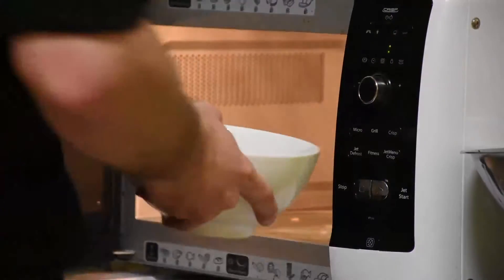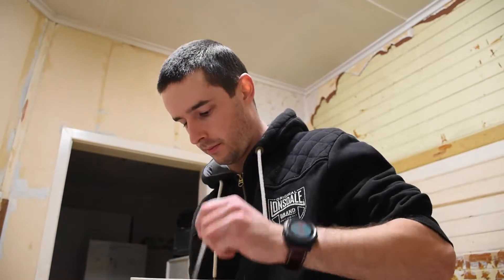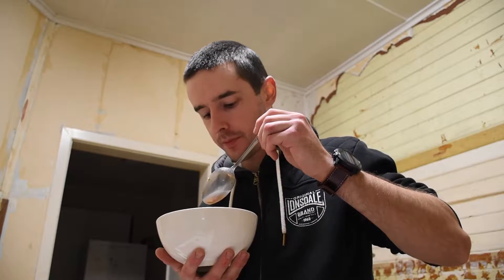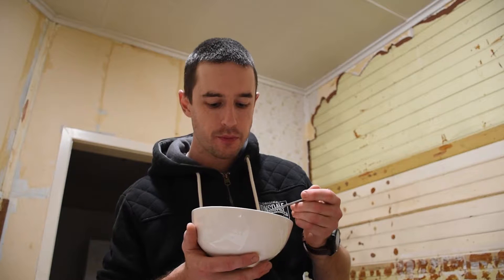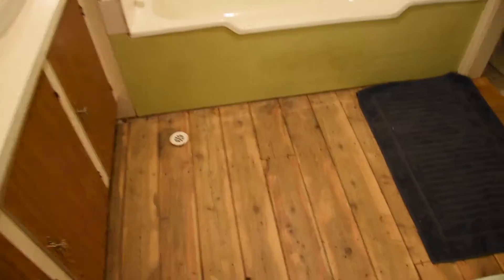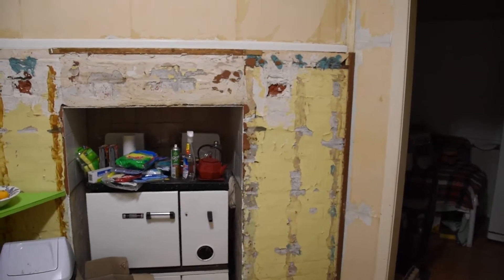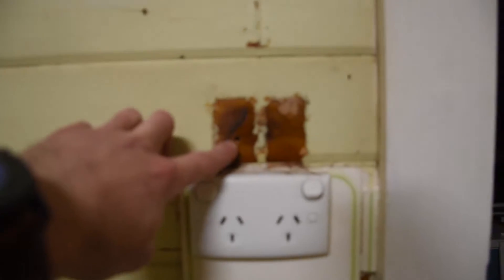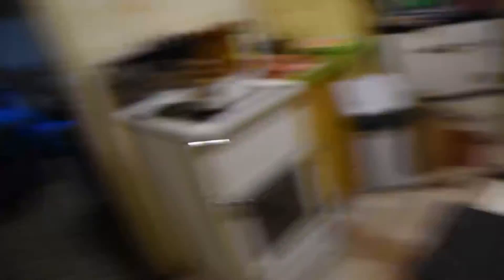I'm Back!!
20160825 VLOG EPISODE 232

After wrecking both of my cameras and my desktop wanting to retire I was unable to post anything to YouTube. Now I have a new laptop and camera at my fingertips so I can start making some more material! Super stoked.